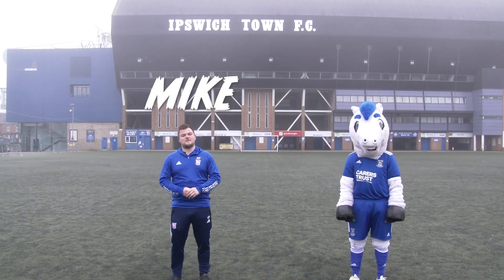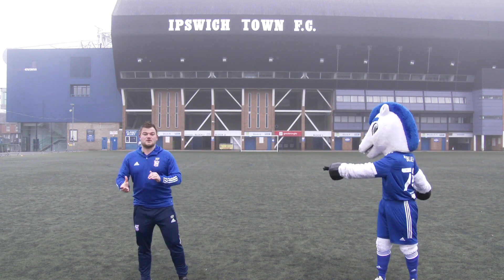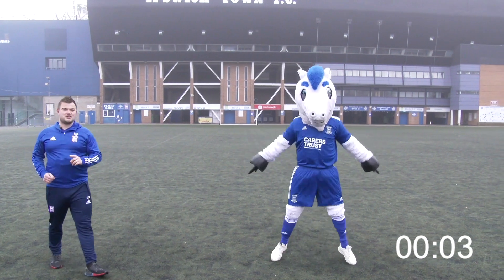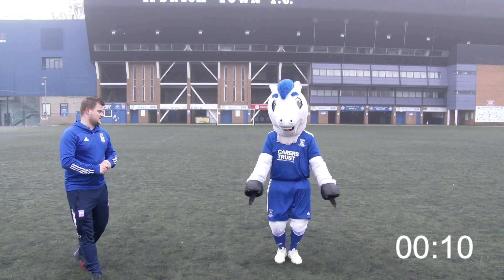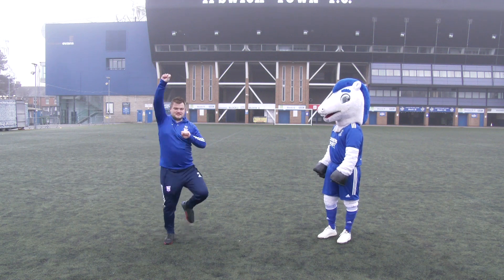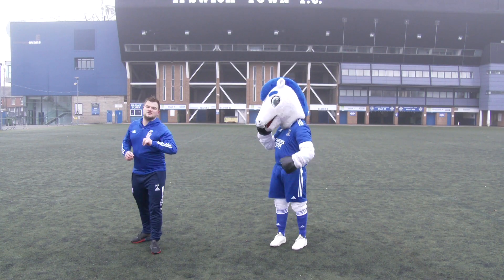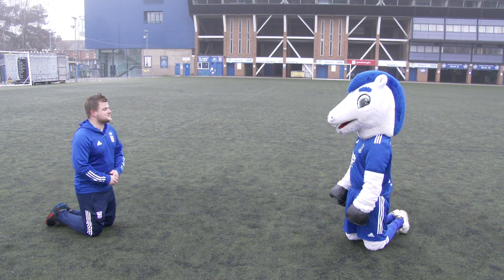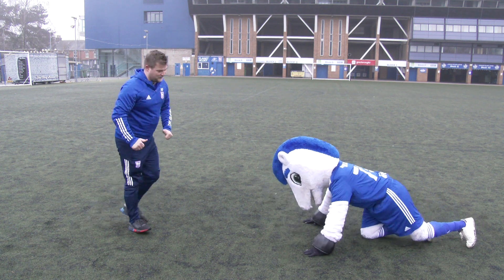P.E WITH BLUEY | EPISODE ONE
Join in with Club mascot, Bluey in his first P.E session! Whilst schools remain closed the Club will be producing a fitness series to keep young Blues active during lockdown.